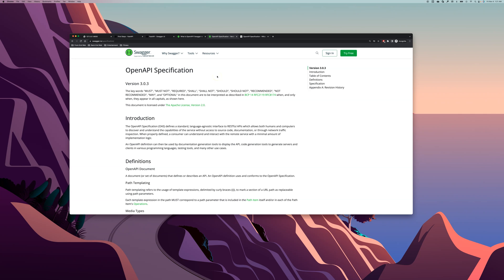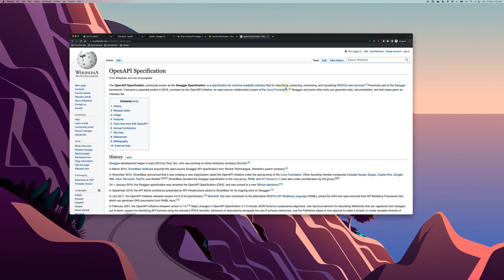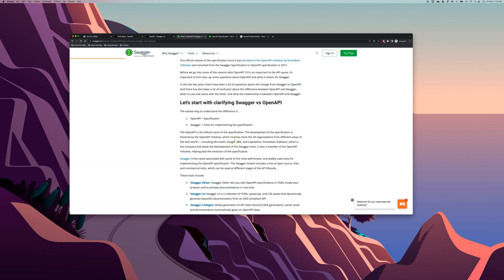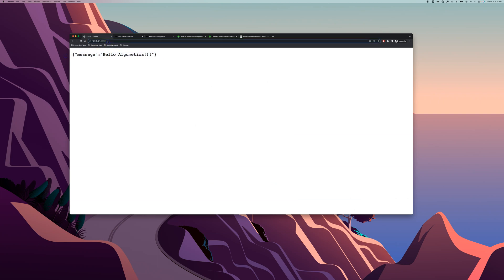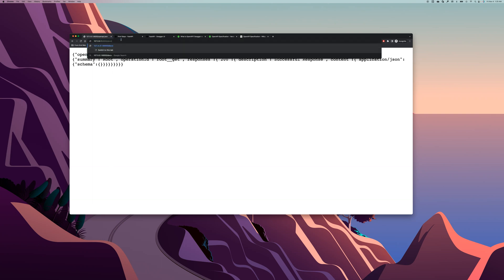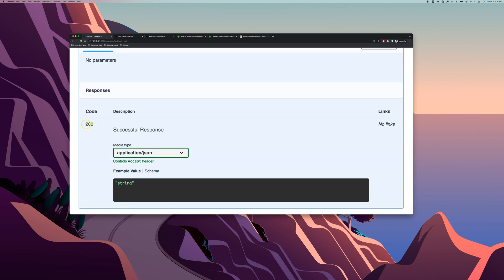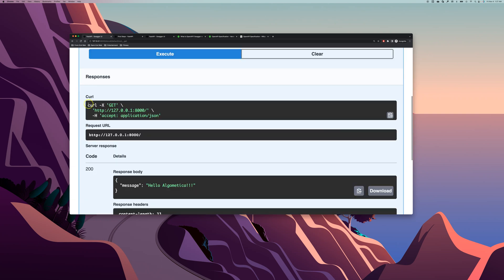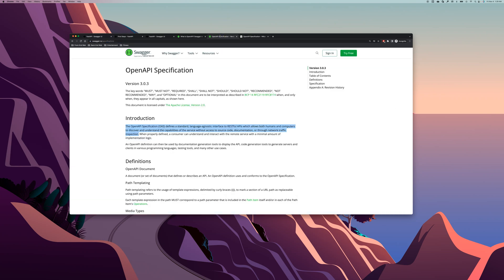FastAPI Complete Course - Interactive API docs | Swagger VS OpenAPI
In this lecture we will be looking at differences between Swagger and OpenAPI.

What Is OpenAPI?
OpenAPI Specification (formerly Swagger Specification) is an API description format for REST APIs. An OpenAPI file allows you to describe your entire API.

What Is Swagger?
Swagger is a set of open-source tools built around the OpenAPI Specification that can help you design, build, document and consume REST APIs.

00:00 - What is OpenAPI
01:07 - OpenAPI vs Swagger
02:41 - API metadata using openAPI.json
03:38 - SwaggerUI interactive API metadata